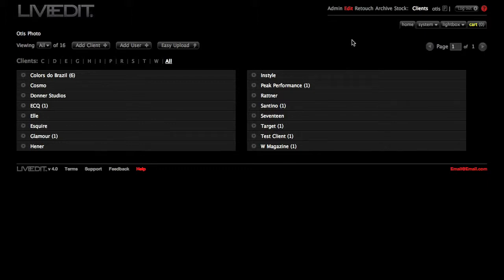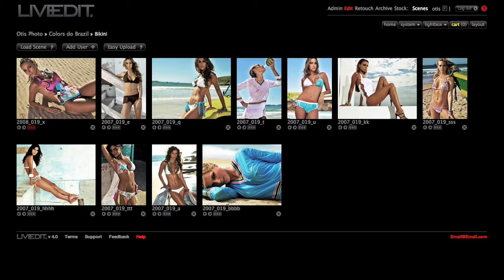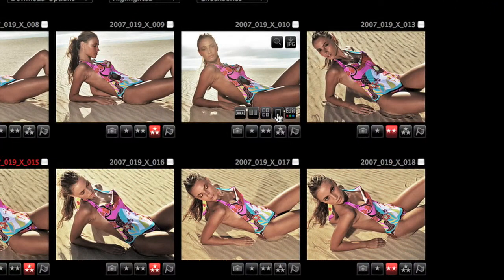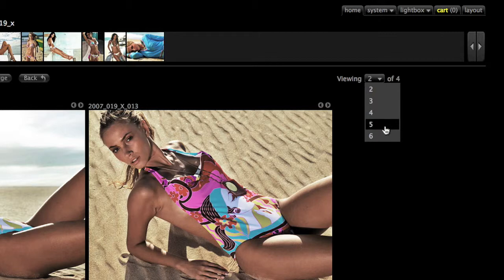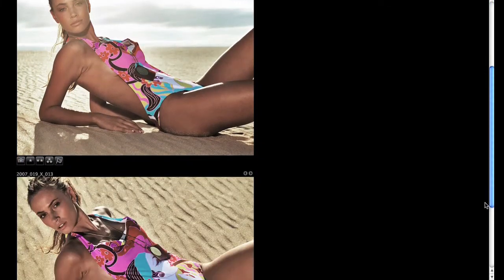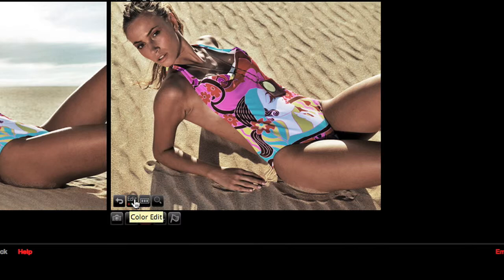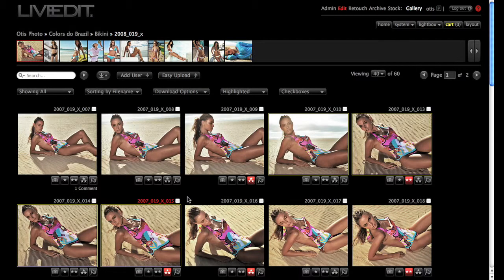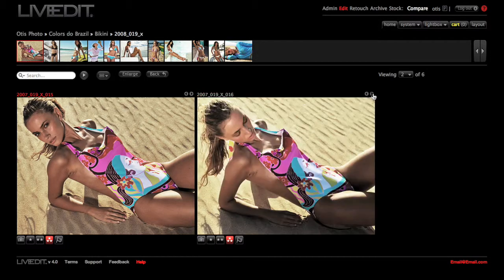Comparing Images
Details Liveedit's Comparing Images feature. Liveedit is an online photography workflow application. Empowers imaging professionals to do web based photo editing, retouching markups, image archiving and shopping cart based stock sales.